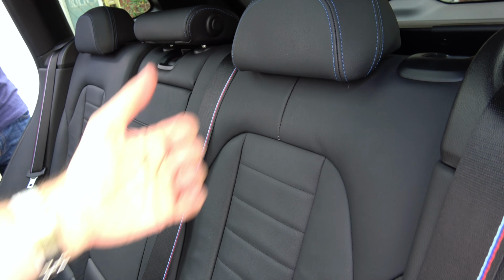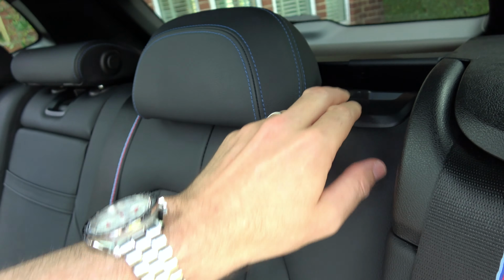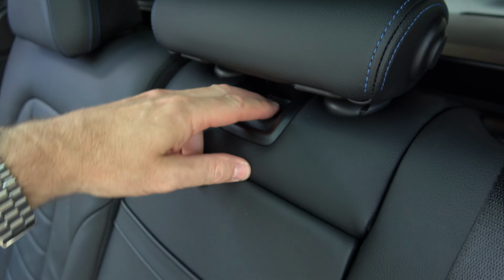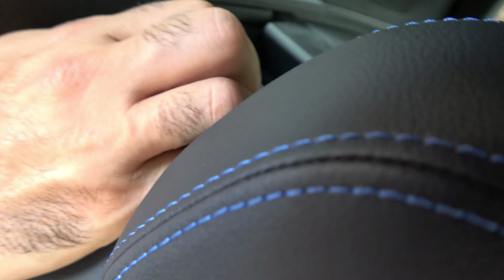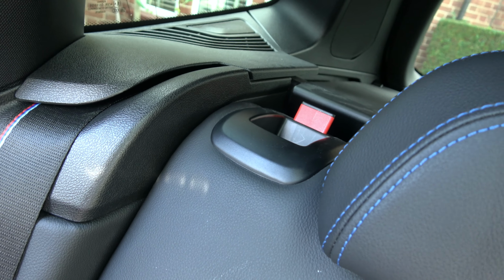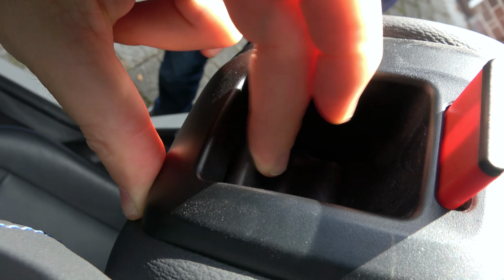How to Fold or Put Rear Seats Down on BMW iX3 - Beginners guide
In this short video we show you how the rear seats fold down on the BMW iX3.